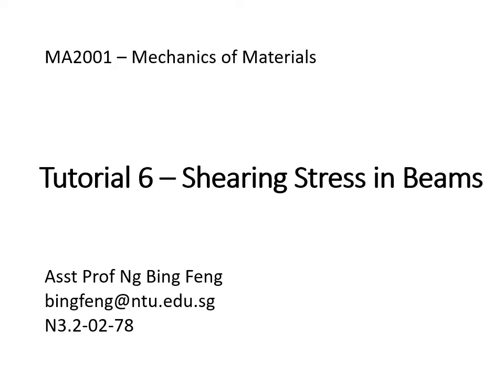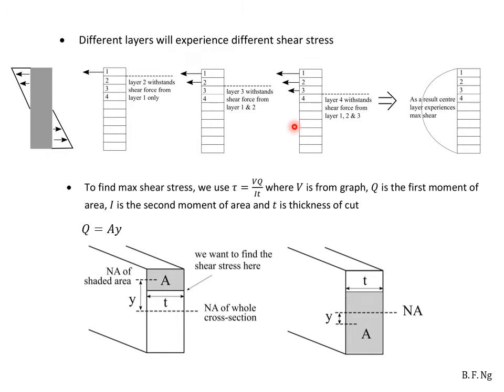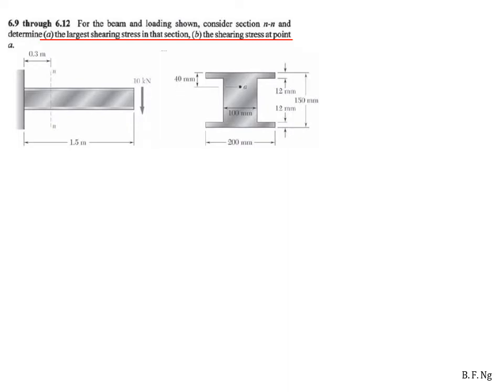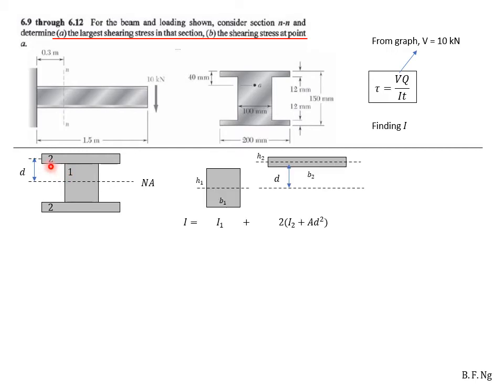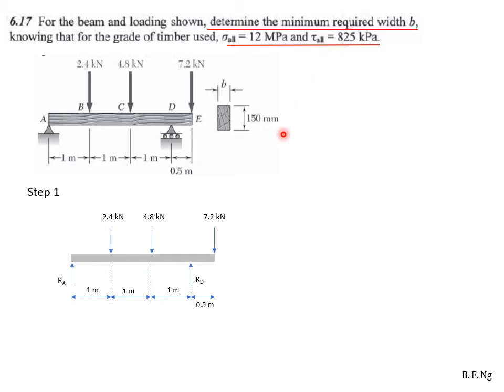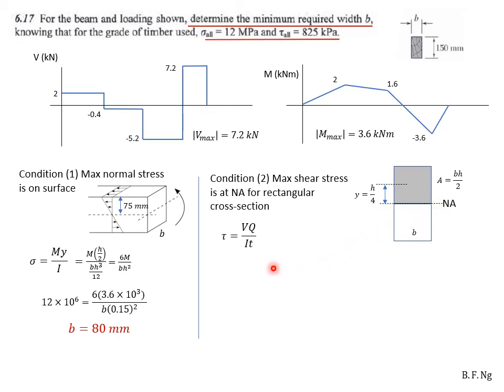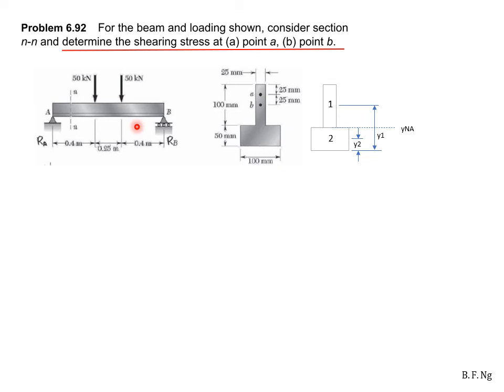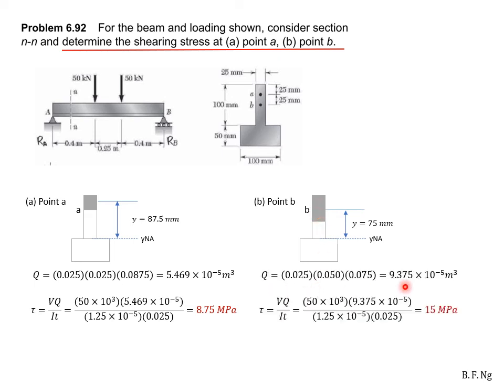MA2001 chapt6 - Shearing stress in beams